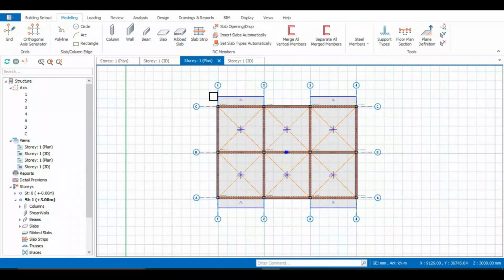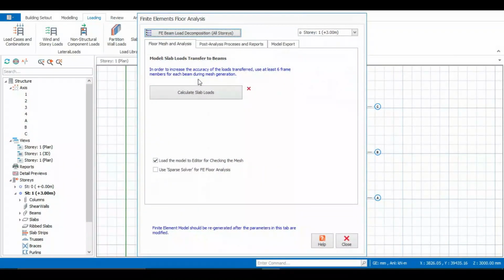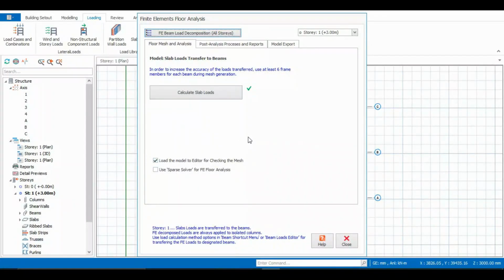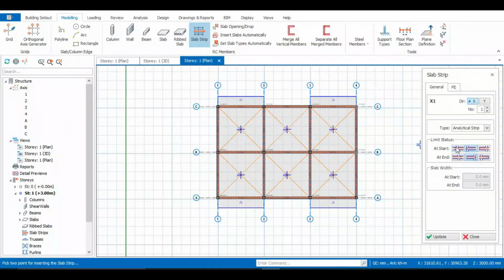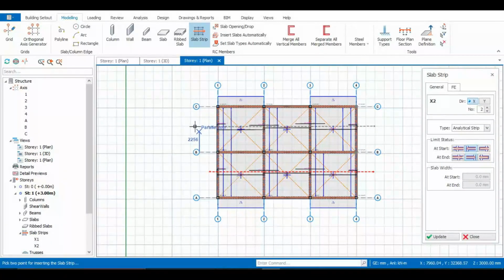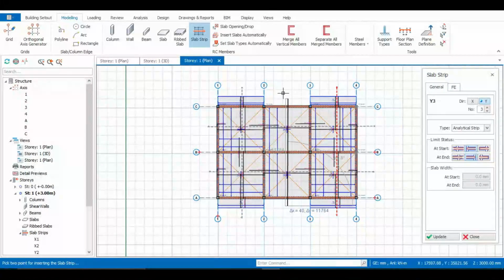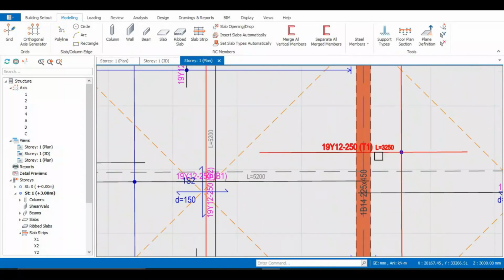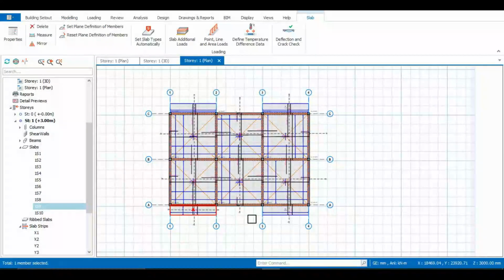How to Draw Slab Strips in Protastructure: A Complete Guide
This video tutorial is on how to draw slab strips in Protastructure and how to read details on slab reinforcements.

Kindly Subscribe to our channel for more videos on how to use the Protastructure software and turn on your notification bell to get notifications on our future updates on Protastructure, AutoCAD, Blender and tips in the fields of architecture, modeling and engineering.

howto